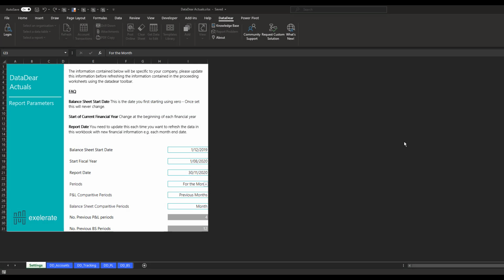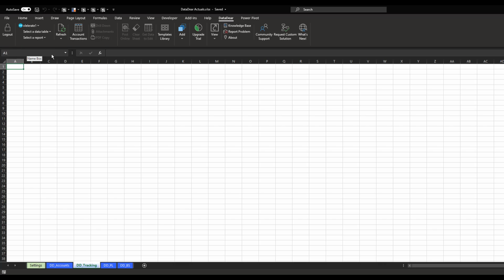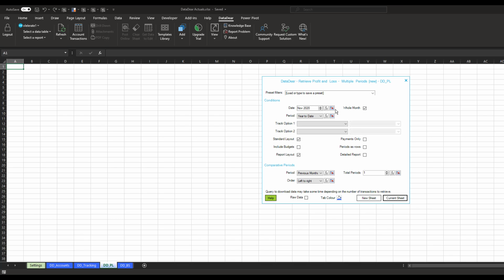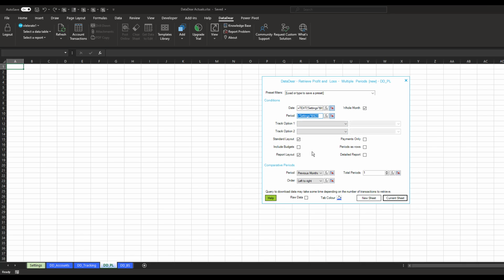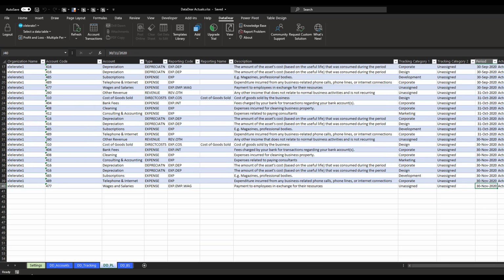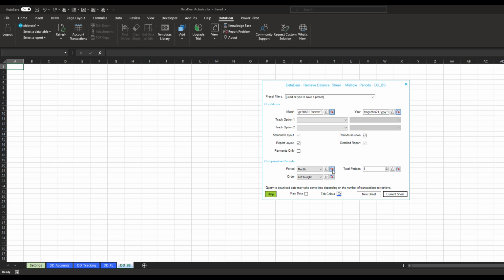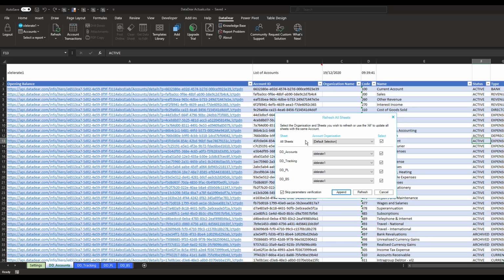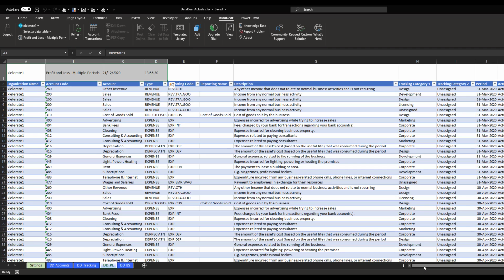Import Xero Data to Microsoft Excel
In this video, I am going to show you how to extract data from Xero cloud accounting software direct to excel using a template I have created that utilizes the Datadear add-in for Excel.